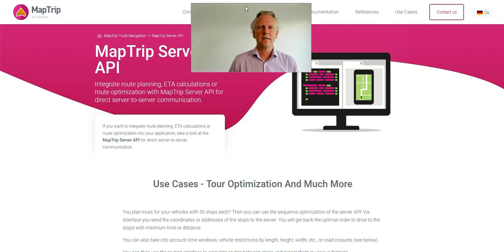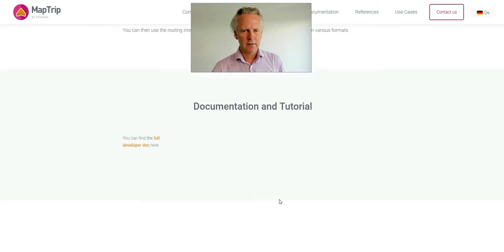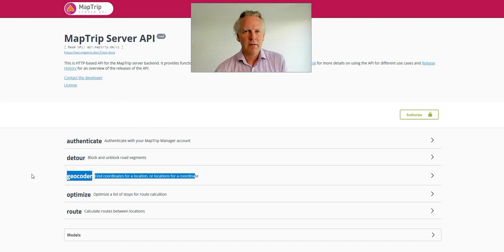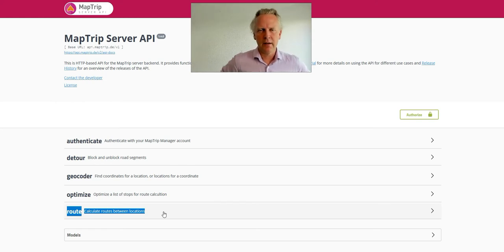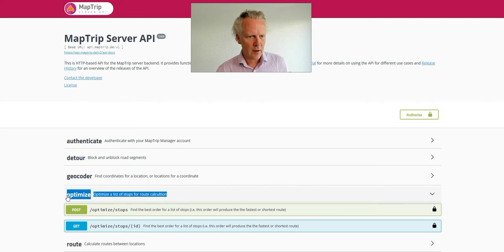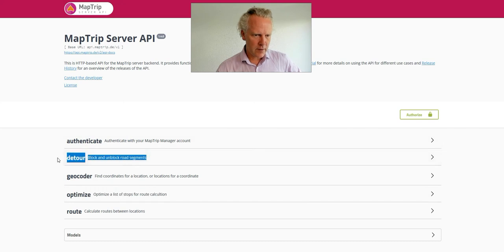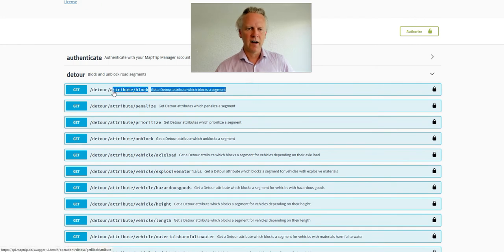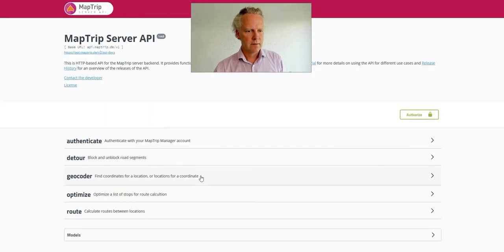Overview of the MapTrip Server API for Tour Planning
The MapTrip Server API gives you http-access to features like route calculation, geocoding, sequence optimization and to the detour-features for editing maps.